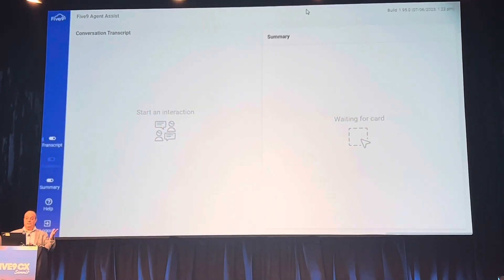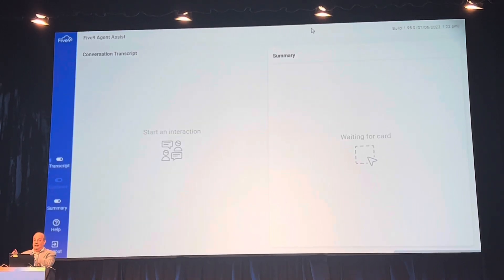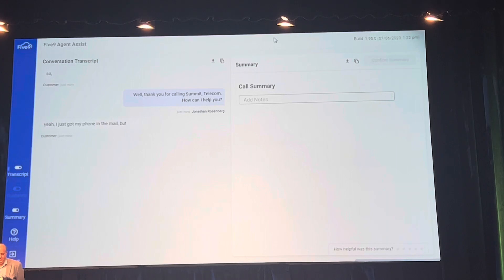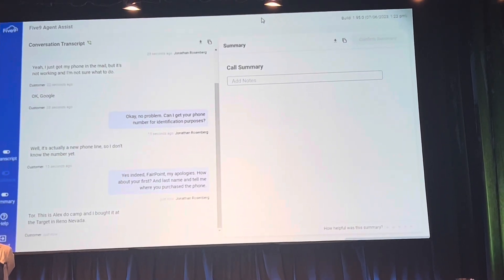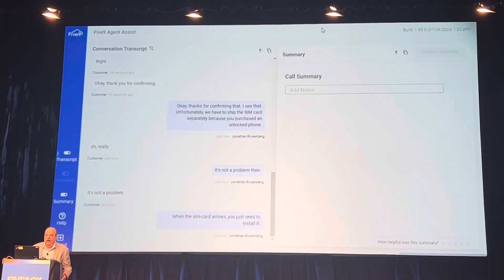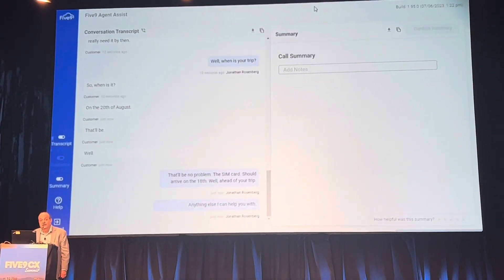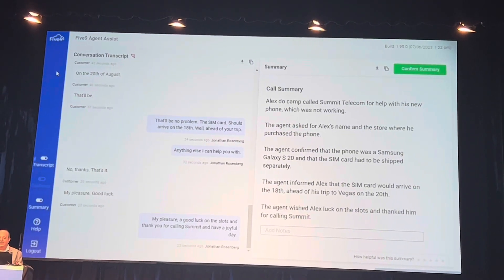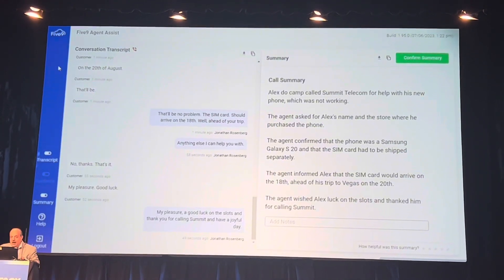CX Summit Vegas - AI Call Summaries Demo